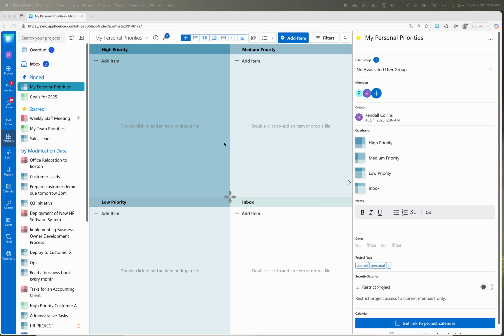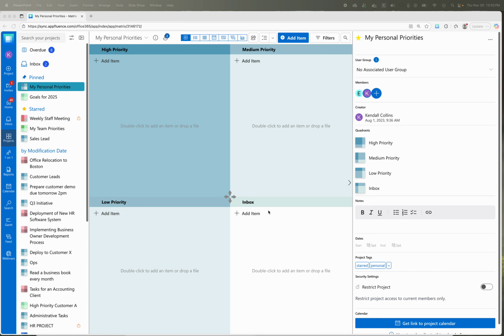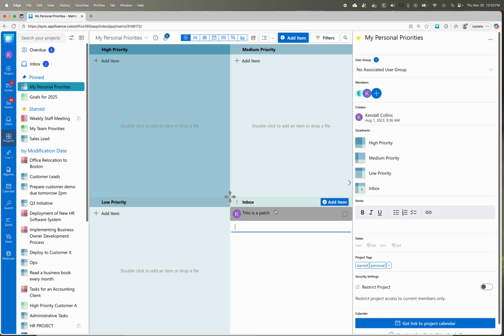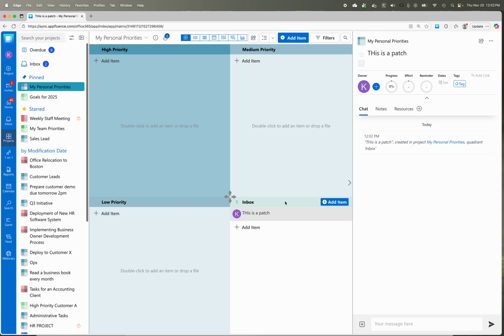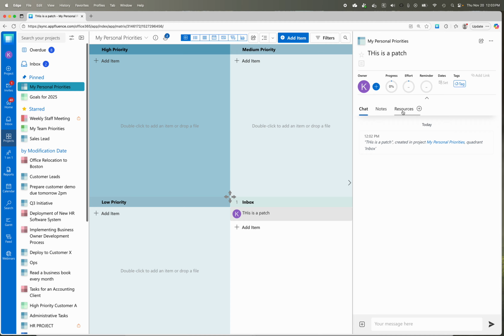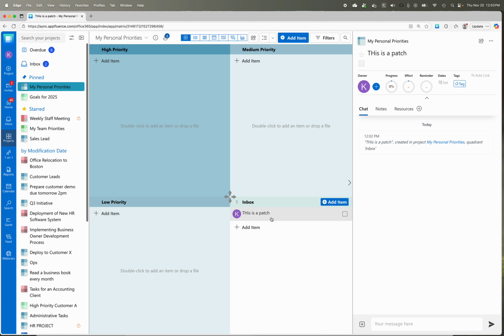Basic Structure of Priority Matrix Software